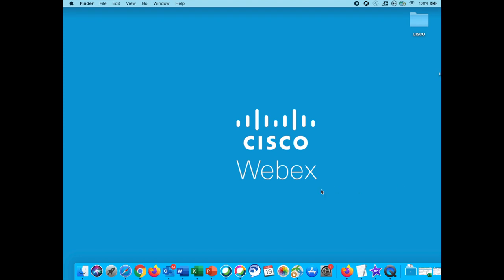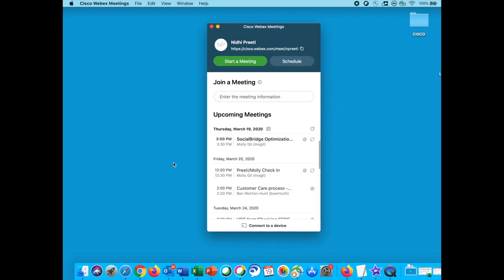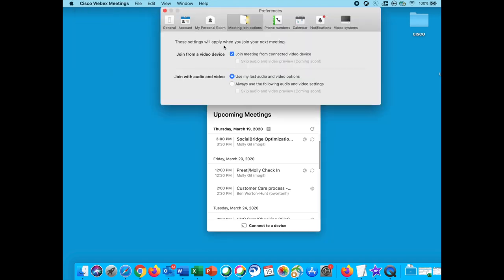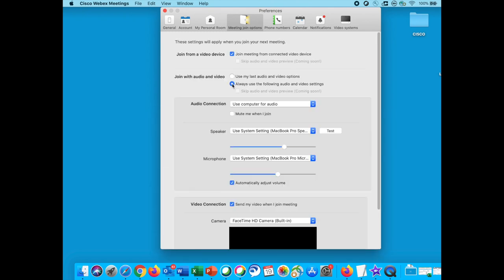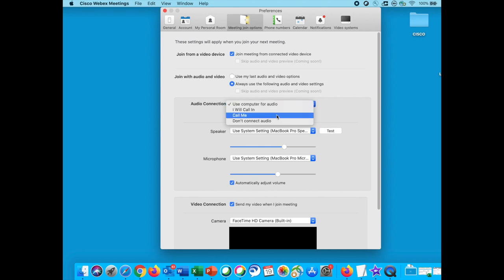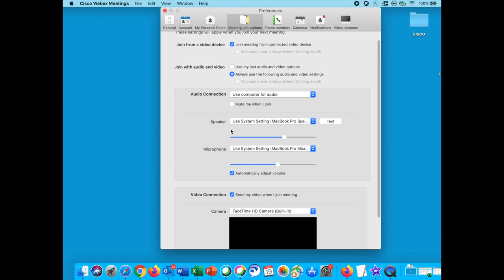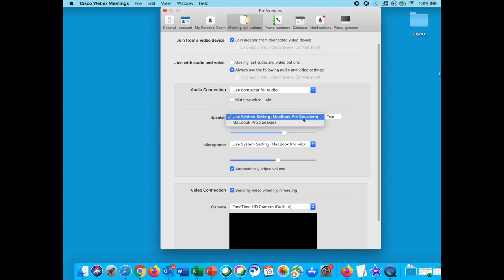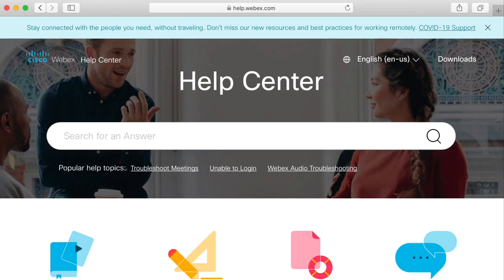Webex Help: How To Adjust Audio Settings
We’re here to help. Learn how to quickly adjust your audio settings in Webex. To find more Cisco training, advisory, services, and support offerings,